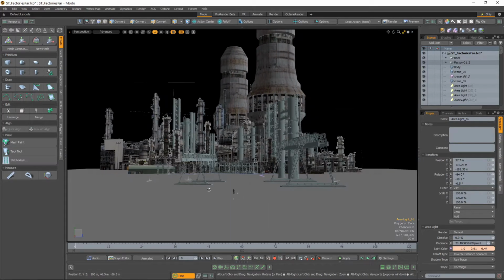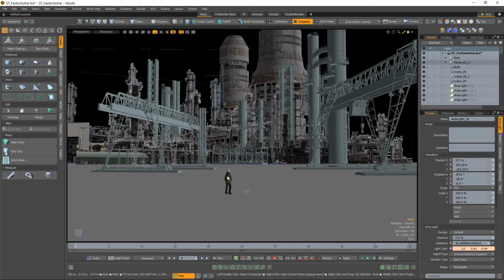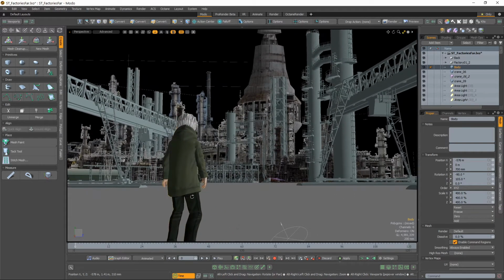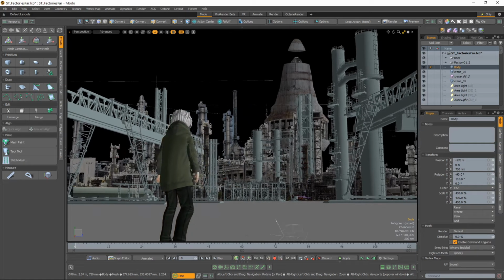QuickVids: How the Sidetrip:Experimental:TheGhostFactory was setup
A quick little video I originally made for twitter but decided to post here anyway. This video explores how The Ghost Factory was setup in Foundry Modo.